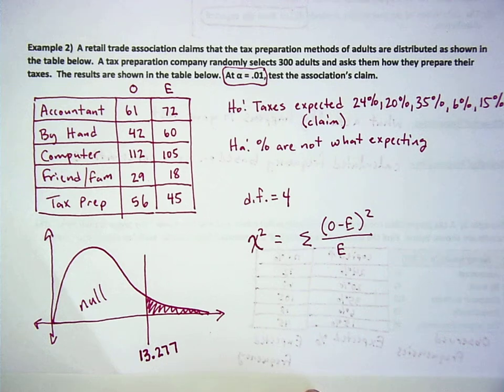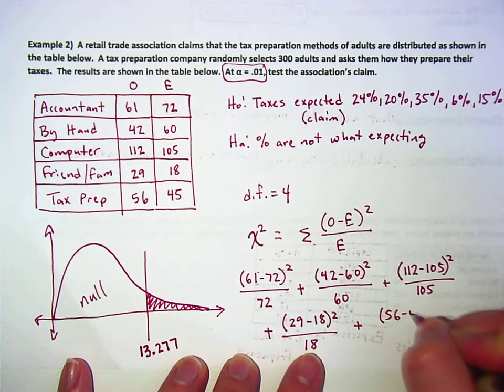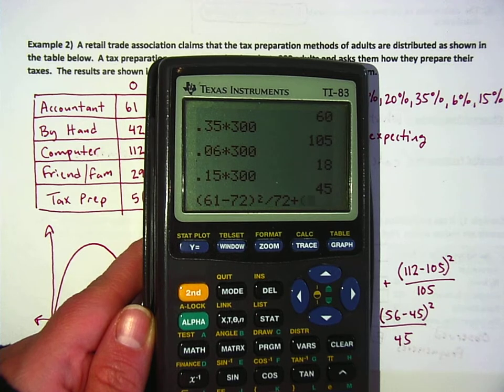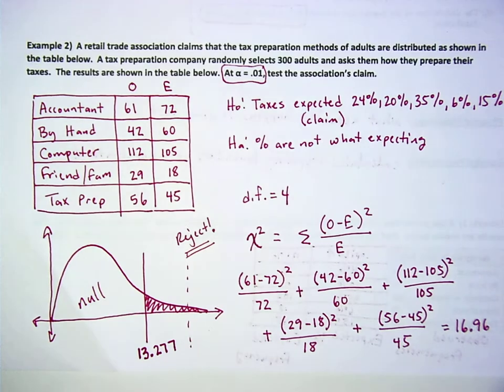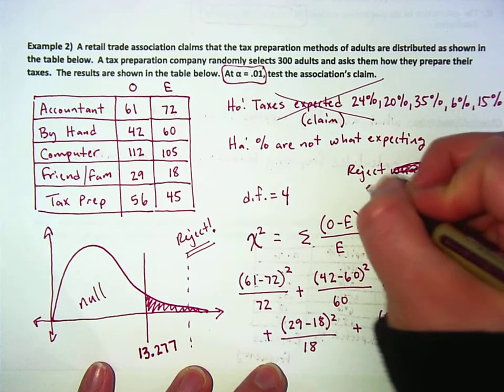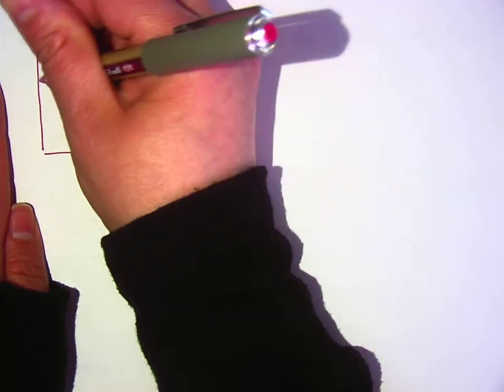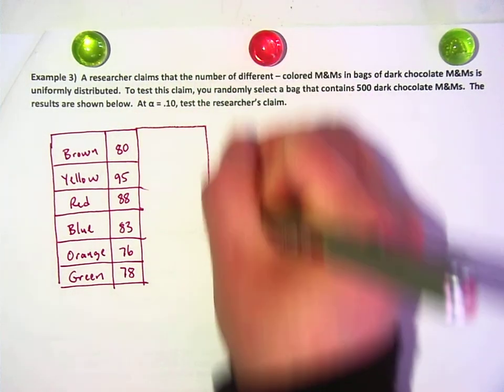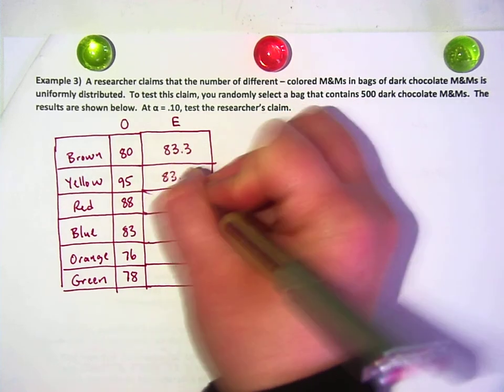5/12 AP Stats